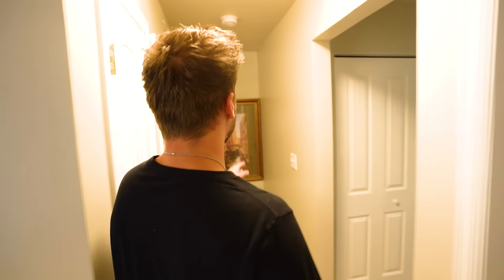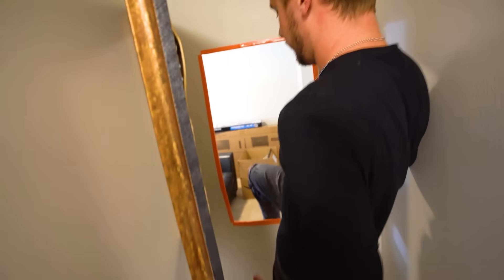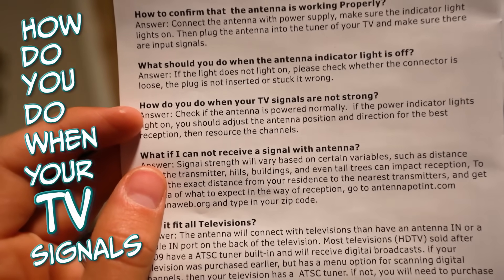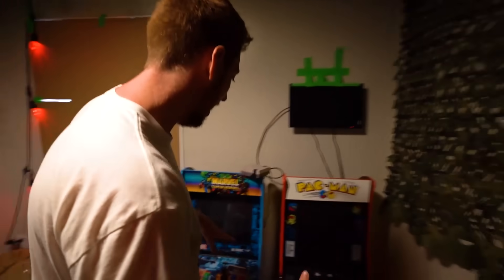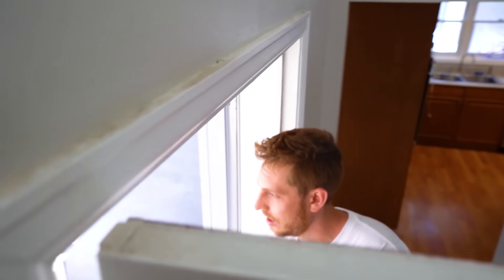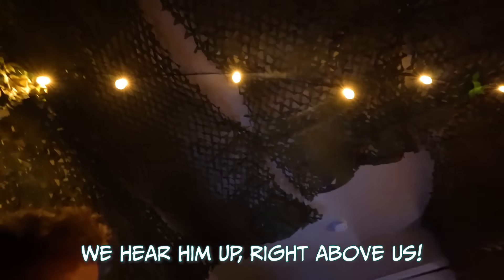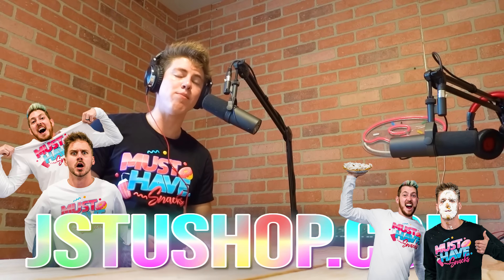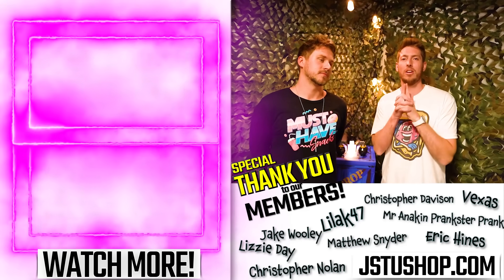HIDDEN SECRET BUNKER IN OUR HOUSE!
We made a hidden secret gaming room in our house! Survival bunker!

• MORE LINKS!